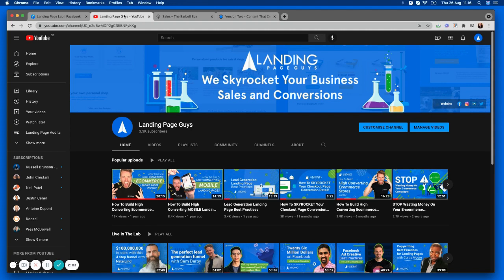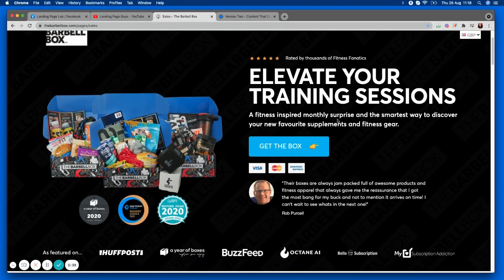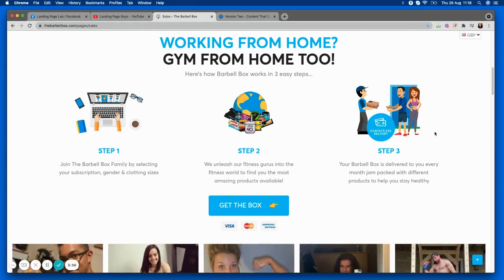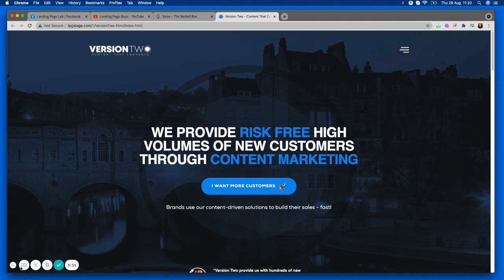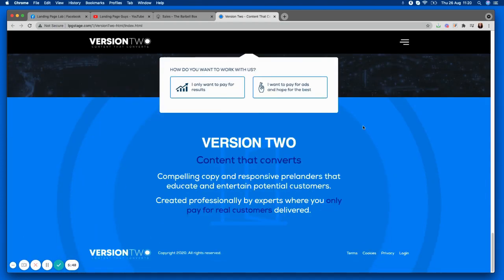What is the AIDA principle & how to use it!!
In this five minute video we break down what the AIDA principle is and how you should be using it on your landing pages.

To get in touch to see how we can help with your project please